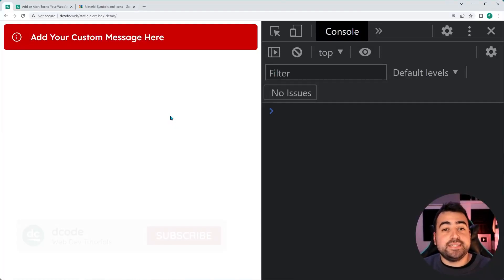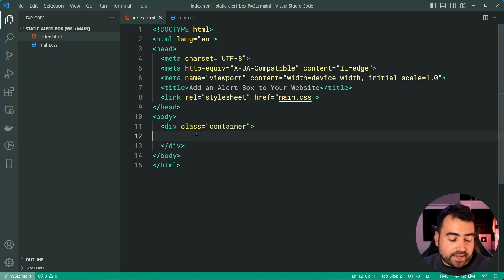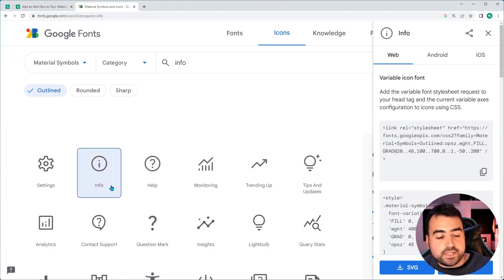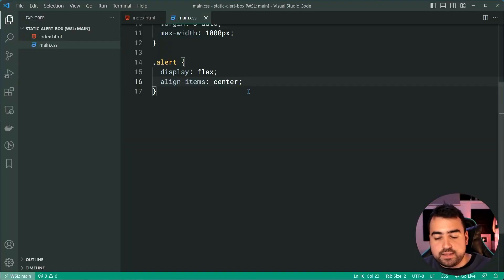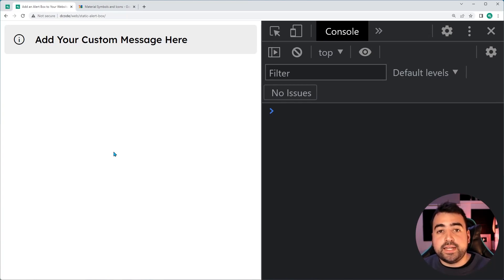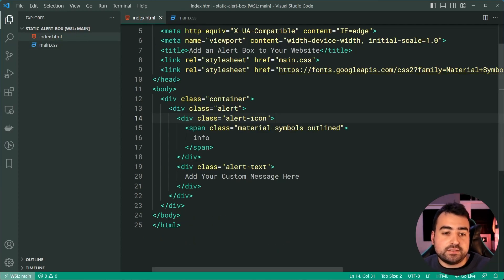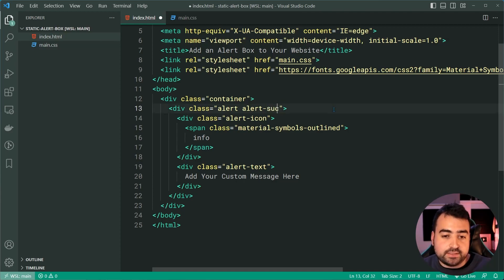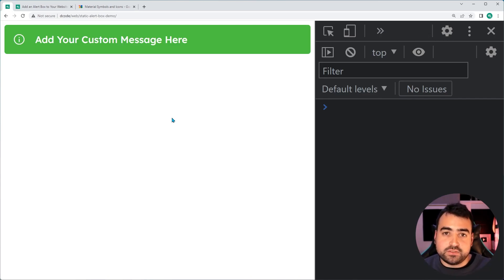How to Add an Alert Box to Your Websites with HTML & CSS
In today's video I'll be showing you how to add an alert box to your websites using HTML, CSS and JavaScript. These are available in different styles such as a success green, warning yellow or error red.

Use these with your favourite framework or library such as React, Vue or Svelte to add alert messages for your HTML forms 😀